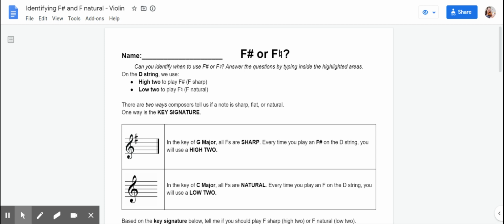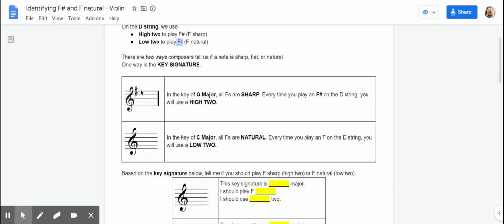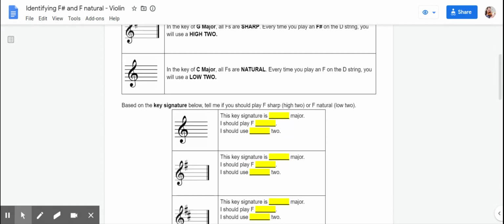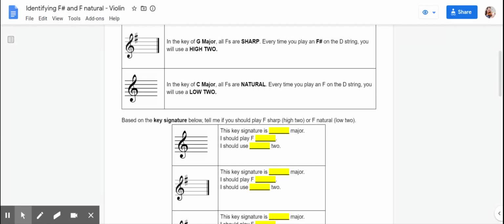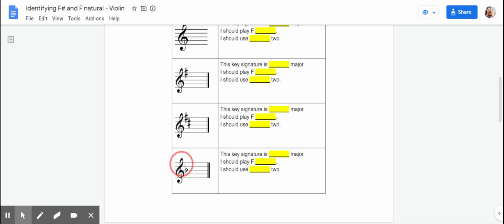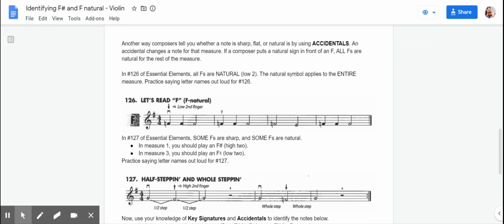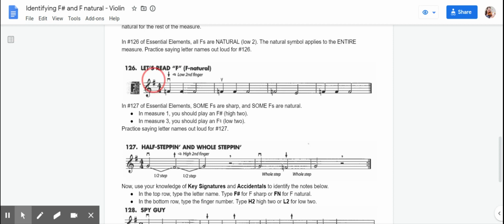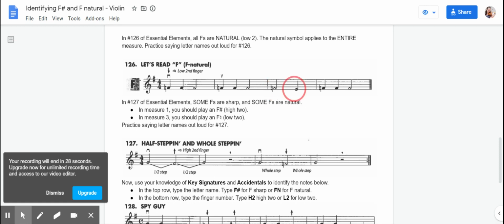Identifying F# and F natural - Violin part 1/2